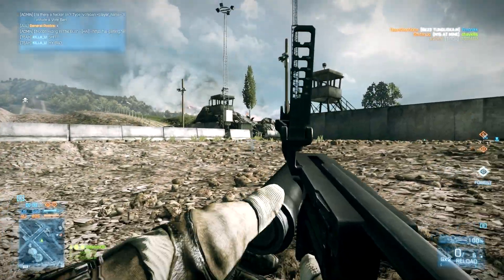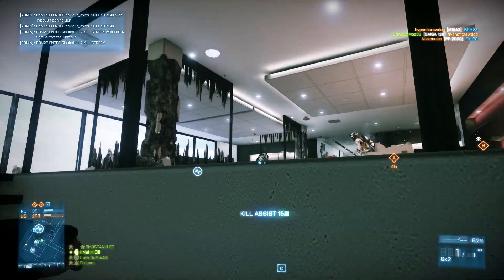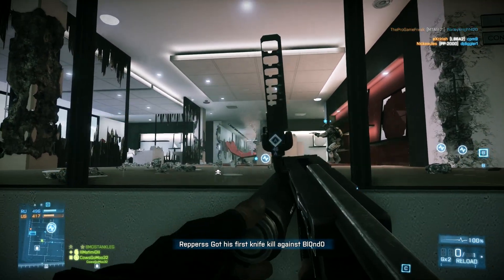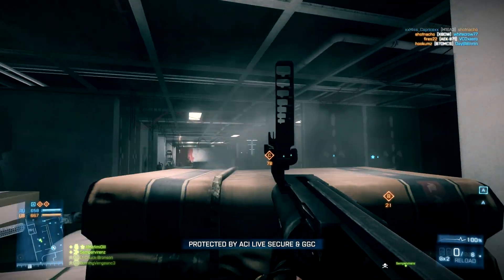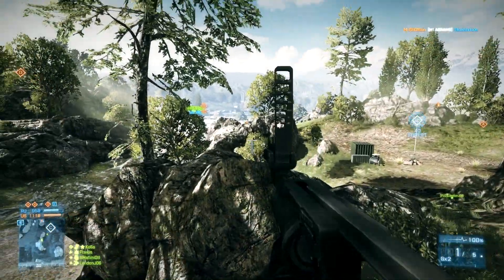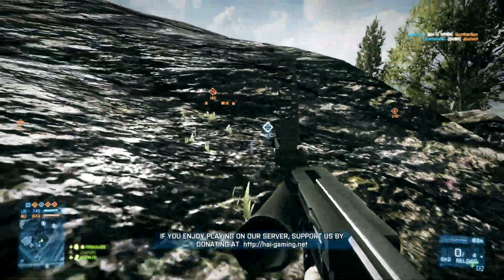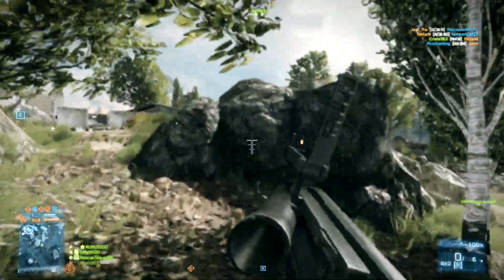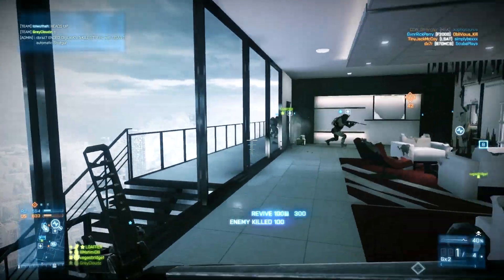LVG - Terrible Weapon Challenge (Battlefield 3 Gameplay/Commentary)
Today's challenge I'm using the LVG to get kills in Battlefield 3! Let me know if you have a terrible weapon setup that you would like me to try next. Enjoy.